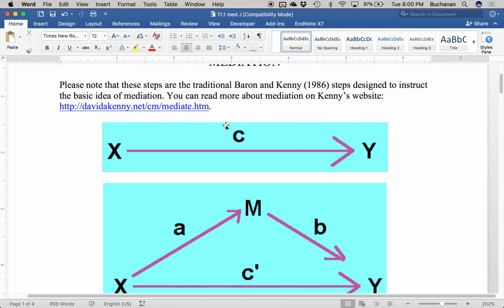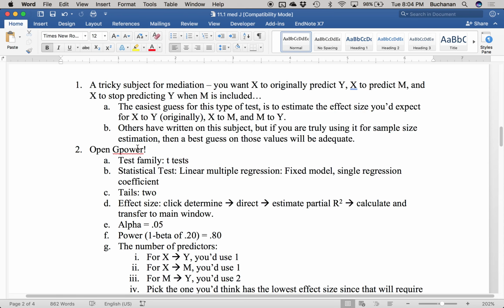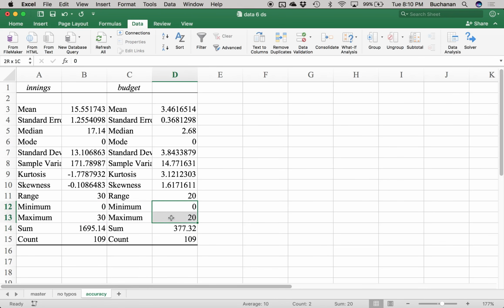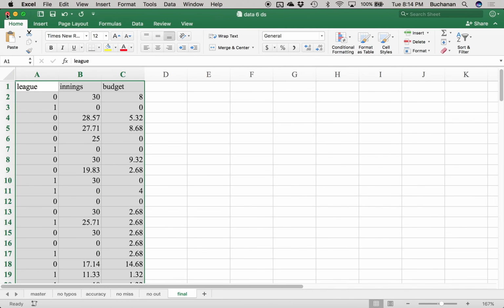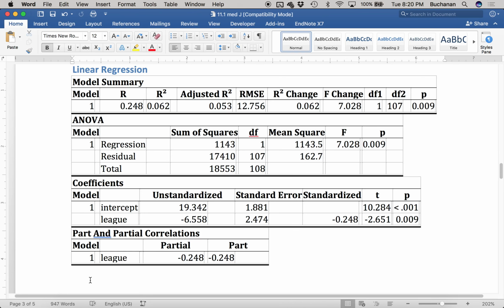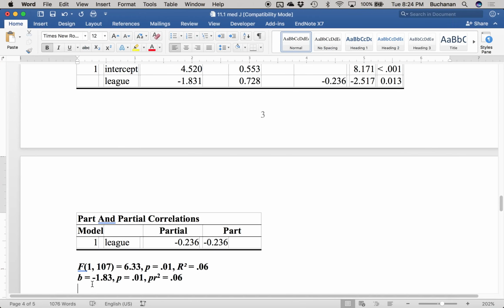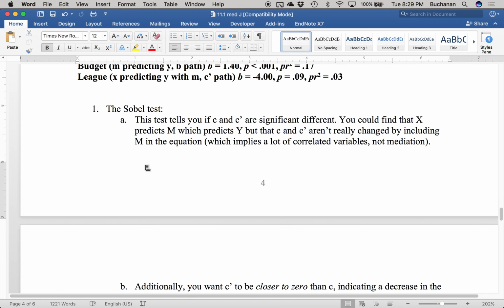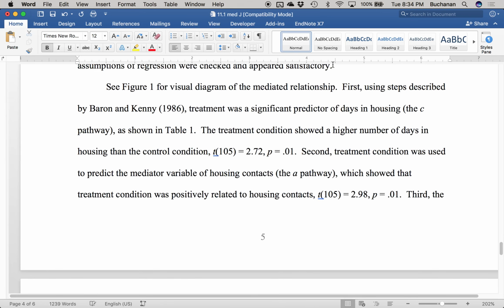JASP/Excel - Mediation Analyses Example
Spring 2017

This video covers how to:
1) Power analyses for mediation in G*Power
2) Run data screening in Excel and JASP for regression
3) Baron and Kenny steps for mediation
4) APA style reports